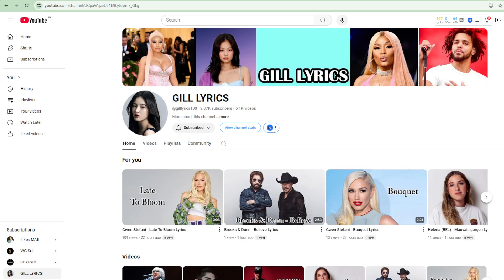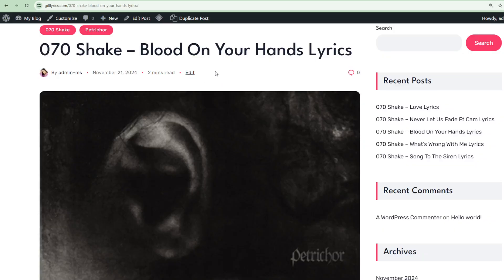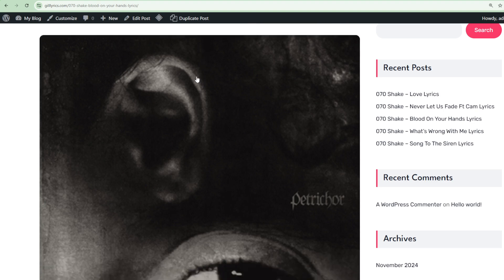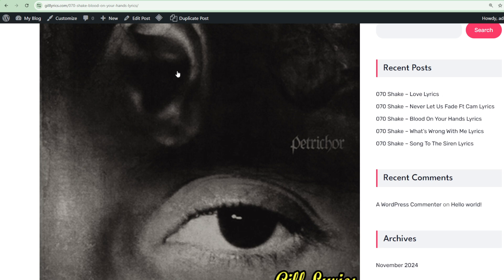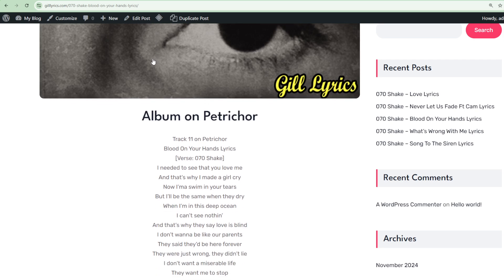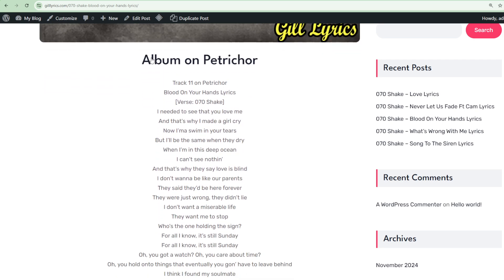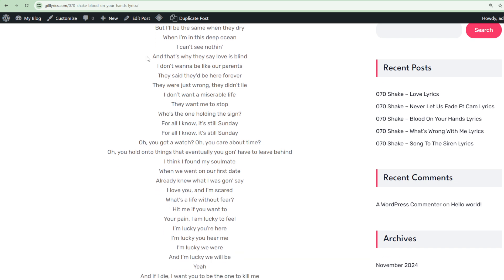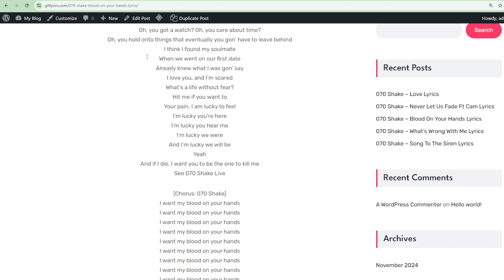070 Shake – Blood On Your Hands Lyrics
070 Shake – Blood On Your Hands Lyrics

Album on Petrichor
Track 11 on Petrichor
Blood On Your Hands Lyrics
[Verse: 070 Shake]
I needed to see that you love me
And that’s why I made a girl cry
Now I’ma swim in your tears
But I’ll be the same when they dry
When I’m in this deep ocean
I can’t see nothin’
And that’s why they say love is blind
I don’t wanna be like our parents
They said they’d be here forever
They were just wrong, they didn’t lie
I don’t want a miserable life
They want me to stop
Who’s the one holding the sign?
For all I know, it’s still Sunday
Oh, you got a watch? Oh, you care about time?
Oh, you hold onto things that eventually you gon’ have to lеave behind
I think I found my soulmate
Whеn we went on our first date
Already knew what I was gon’ say
I love you, and I’m scared
What’s a life without fear?
Hit me if you want to
Your pain, I am lucky to feel
I’m lucky you’re here
I’m lucky you hear me
I’m lucky we were
And I’m lucky we will be
Yeah
And if I die, I want you to be the one to kill me
See 070 Shake Live

[Post-Chorus: 070 Shake]
Ohh, fatal lover
Binded to it
Telepathic
Me and you been, ohh
Fatal lover
Binded to it
Telepathic
Me and you been
I want my blood on your hands

[Outro: Lily-Rose Depp & 070 Shake]
I cannot begin to untangle myself from you
From this, now that I have known you
Now that you have known me
Now that we know what it is to know that other dimensions exist
That aliens exist
Other planets
To know that I have known you before
That you have known me before
That our flesh may have met three short months ago
But our eyes have locked before
To know you is to be overwhelmed by you
It is irresistible to be around you
To see how bad you will hurt me the next time
And lucky for you
And lucky for me
And maybe unlucky for us
You have met your match, me (I want my blood on your hands)
A masochist
The girl on the half shell, like in the Joan Baez song
Raw, ready to be devoured
The girl full of sadness (I want my blood on your hands)
Full of confidence
Full of fears
The actress who has the perfect solution for all of it
Indulge in the pain (Indulge in the pain)
Love the pain, even (Love the pain)
Let the pain cook in my belly
Regurgitate the pain
Say you’re making art
Say you have some place useful to put it (I want my blood on your hands)
Make something beautiful of it
I find myself hoping you think I’m beautiful
I find myself thinking I’m not beautiful
But I want you
But I love you
I love you
I won’t give up on this
But I’m struggling, and I have to let it out of my chest somehow
I’m very blue writing this
I hope it goes away by the time I see you tonight
I love you, Dani